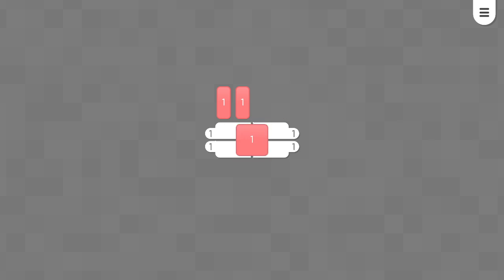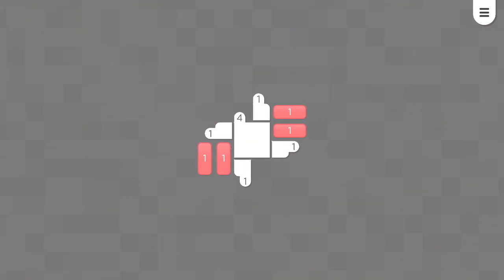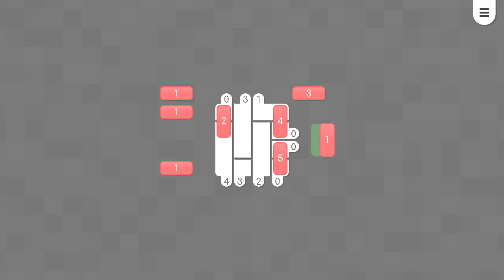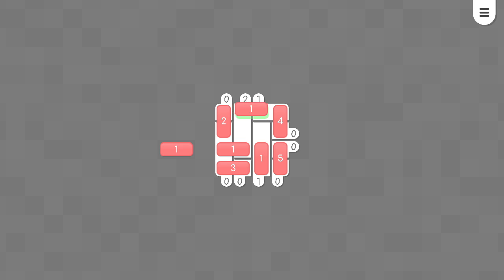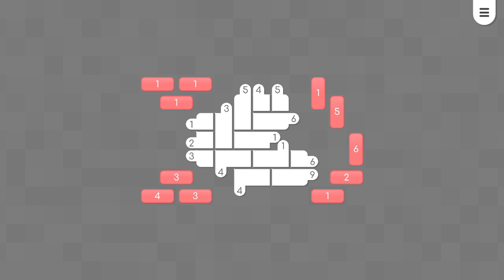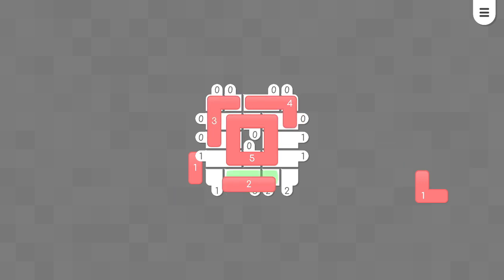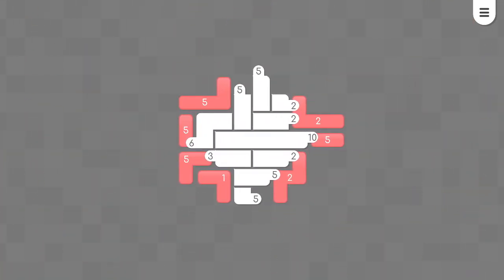Zerko | I've Become One With The Zeroes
(Intro skip at 2:45)

Zerko is a logic puzzler where you have to fill all of the white spaces on a grid with numbered shapes, each representing a different value. The goal is to subtract the numbers on the white spaces until they're all equivalent to zero!